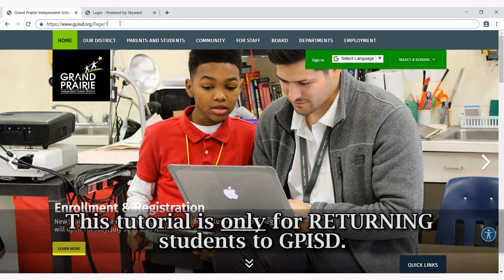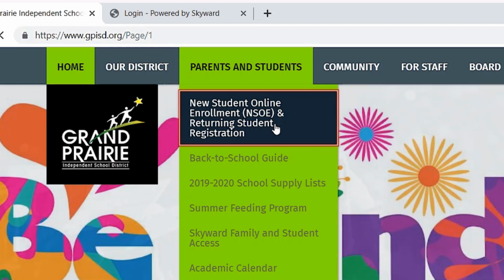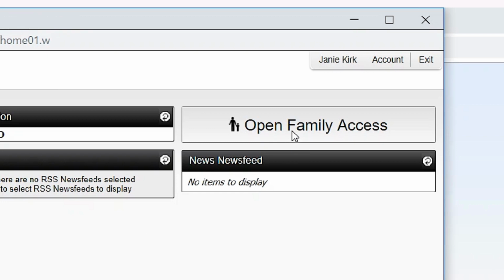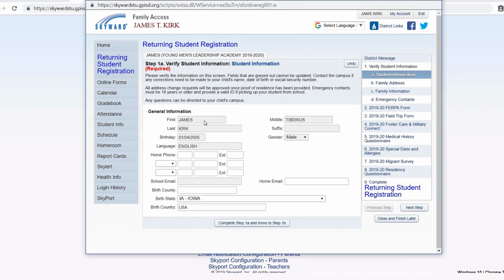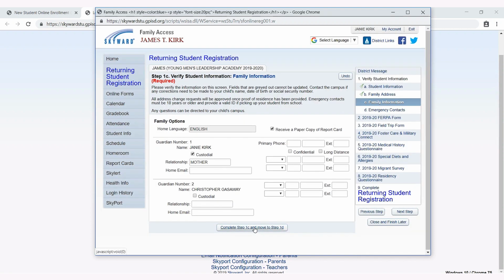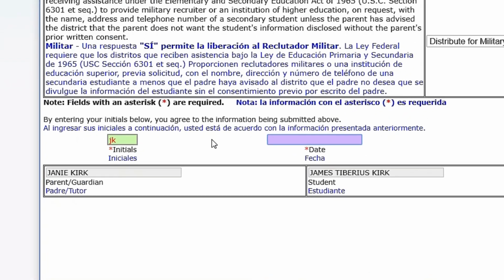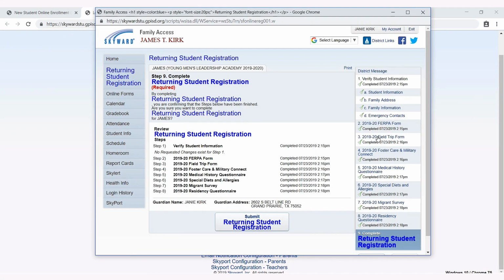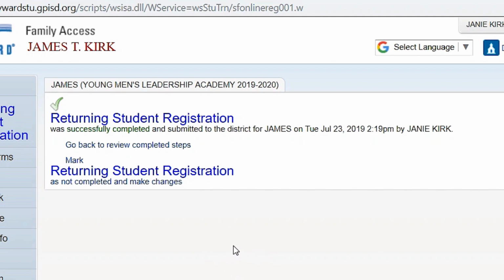Grand Prairie ISD Returning Student Online Registration Tutorial - English